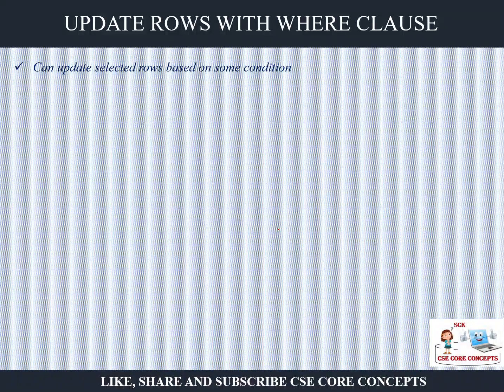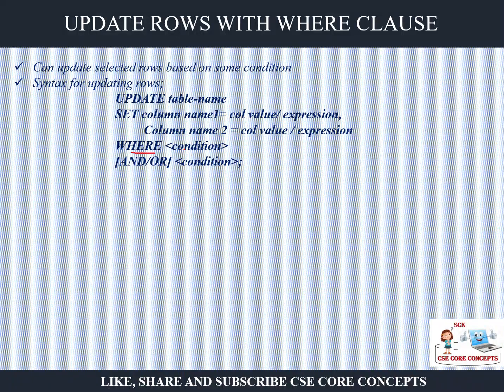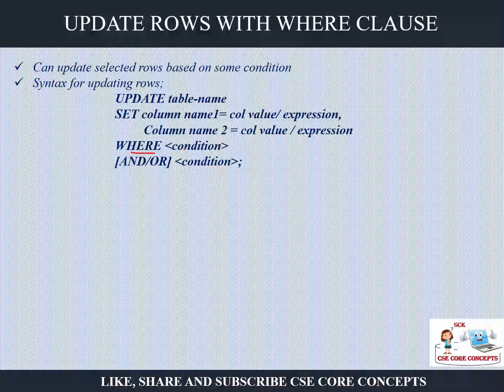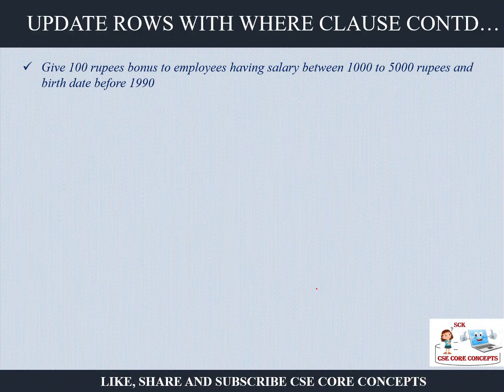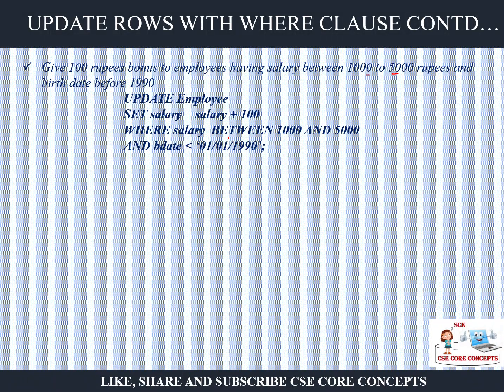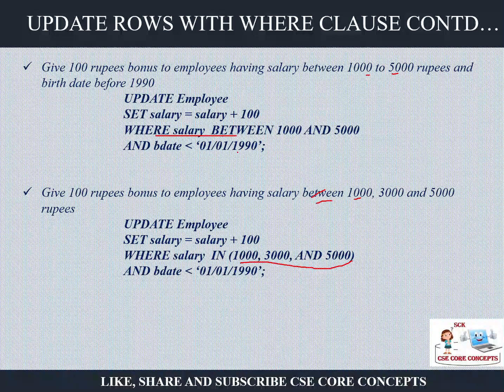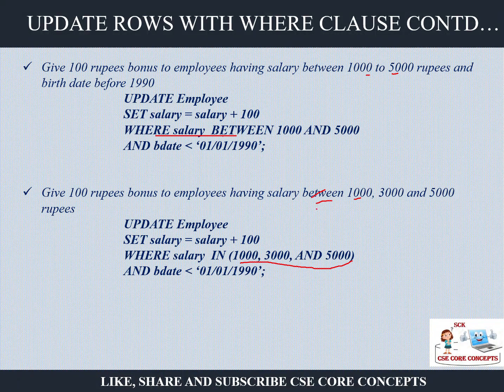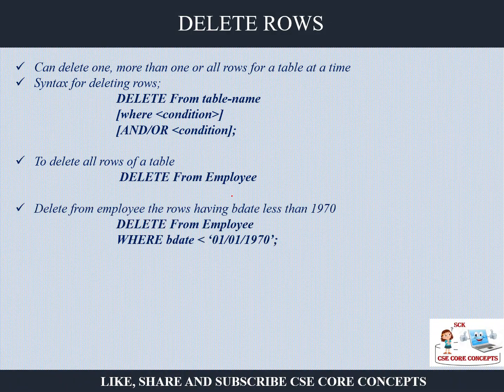Lec. 8 SQL Data Manipulation Language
In this video, the various commands for manipulating data in SQL is discussed with proper examples